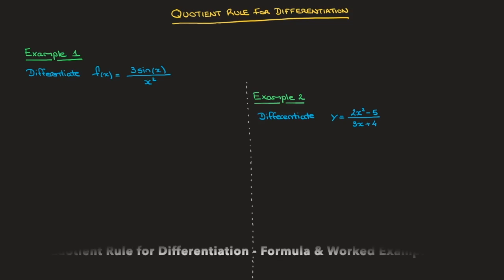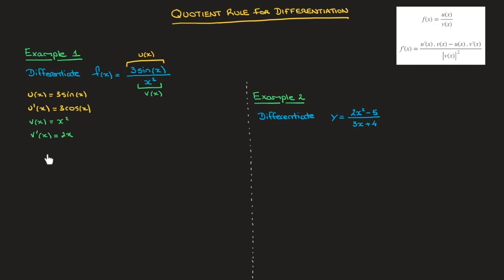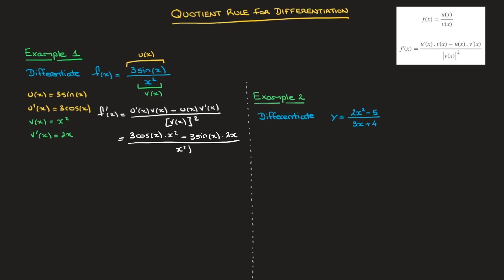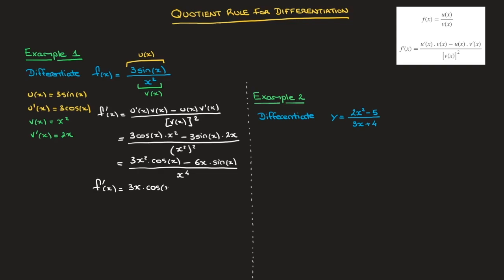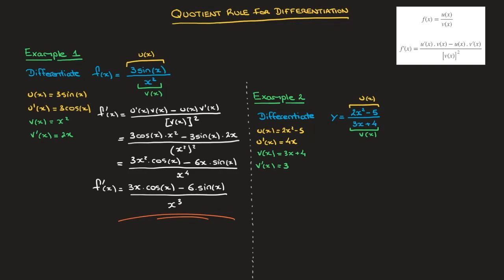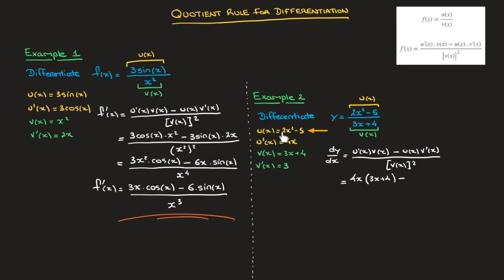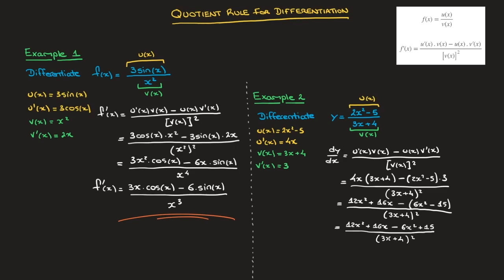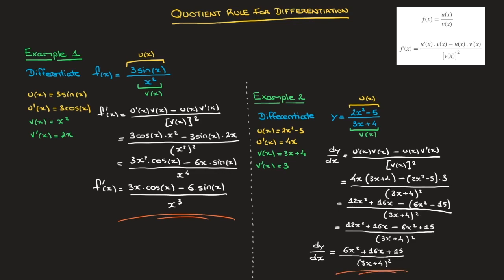Quotient Rule for Differentiation - Formula & Worked Examples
The Quotient Rule for Differentiation Formula helps us differentiate a function that can be written as one function being divided by another, u(x)/v(x). It is one of the standard differentiation techniques, or derivative rules, we learn when starting a course on calculus.
The formula is shown and its use illustrated by working through 2 examples.